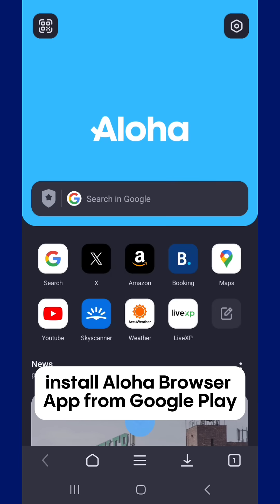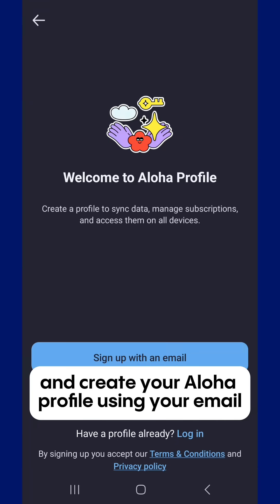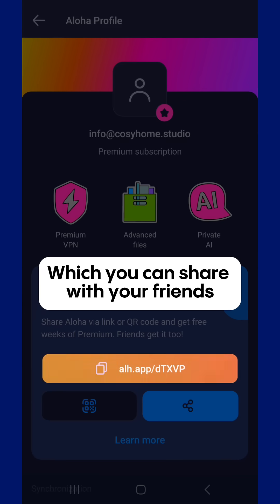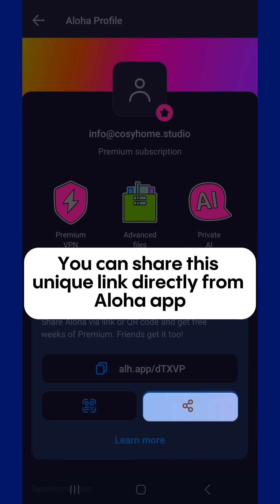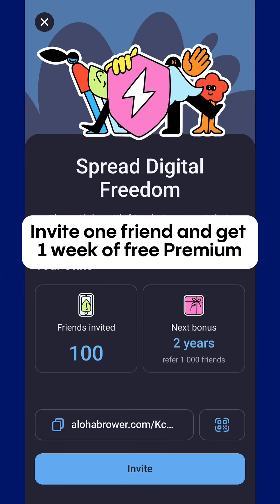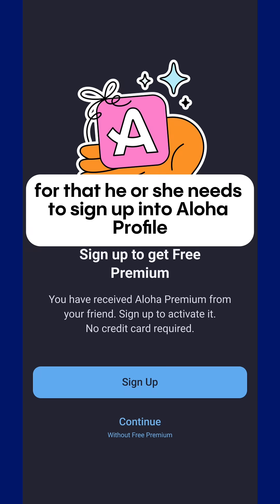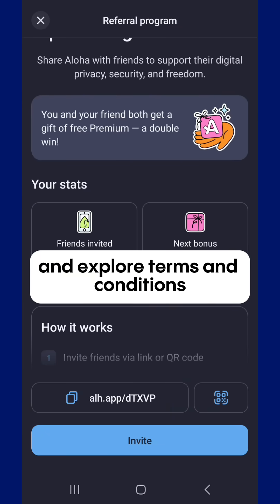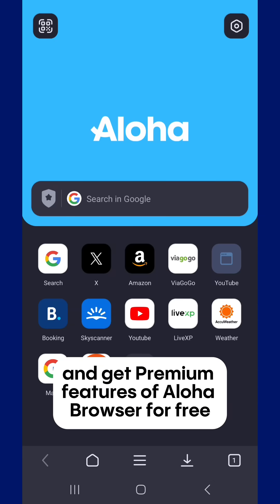Get Free Premium with the Aloha Referral Program on Android!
🌟 Unlock Aloha Premium Features for FREE on Android! 🌟
Ever wanted to experience the full power of Aloha Browser’s Premium features without spending a dime? Now’s your chance! In this video, we’ll show you how to access a free range of amazing features!
🚀 What You’ll Discover:
Get your hands on a FREE VPN for secure browsing
Enjoy enhanced video download options for all your favorite content
Share files effortlessly with Wi-Fi file sharing
Access the innovative Private AI feature
Explore many more Premium perks that will elevate your browsing experience!
Don’t miss out on these incredible tools that can transform the way you use the internet.